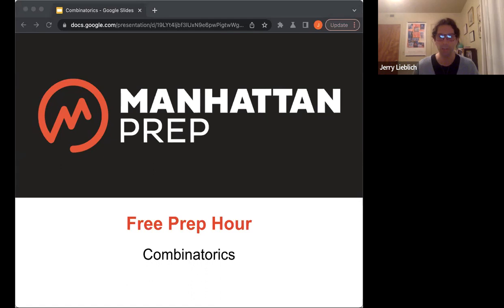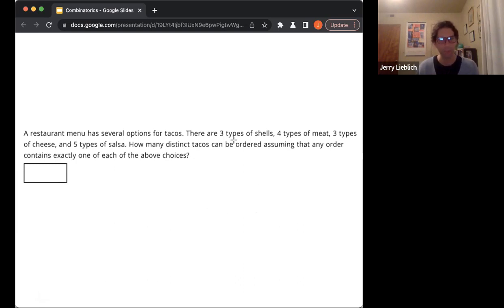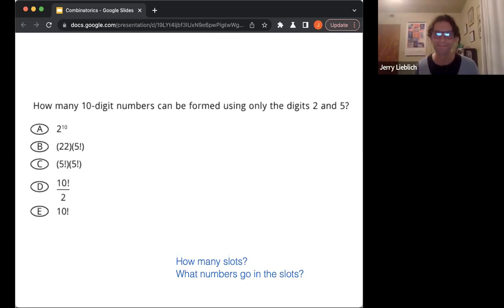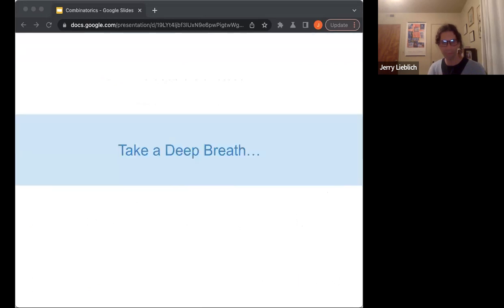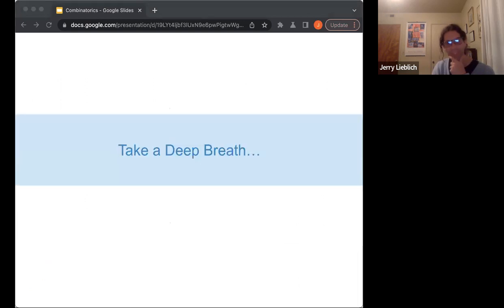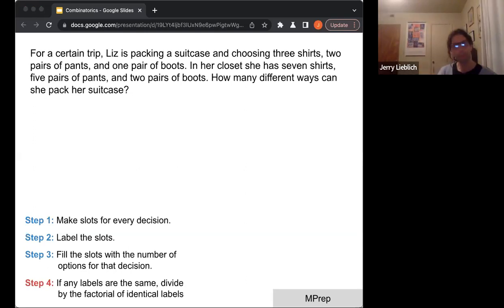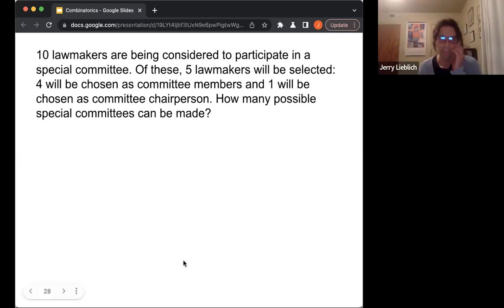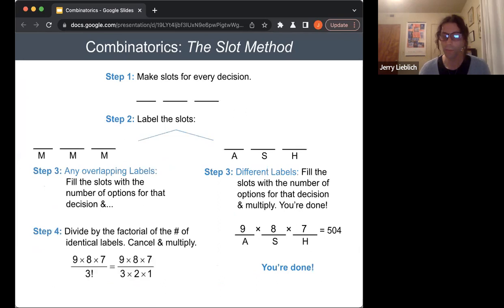Free GRE Prep Hour: Combinatorics on the GRE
In this session, GRE instructor Jerry Alexander guides you through GRE content drawing from the 5 lb. Book of GRE Practice Problems. Jonny has six pairs of pants, fourteen shirts, and seven hats - how many different outfits can he make?  Ugh.  Combinatorics problems can be intimidating and annoying, for sure.  But in this hour, we'll learn the simple skills you need to master them on the GRE, working through increasingly harder problems.  By the end, you'll have everything you need to own this topic!

1:00 Intro to Combinatorics
2:20 Warm-up question
5:55 The Slot Method
9:50 Question 1
12:45 Question 2
17:00 Question 3
23:40 Picking groups, added difficulty
28:00 Question 4
32:30 Question 5
37:05 Question 6
42:00 Question 7
47:20 Question 8
52:15 Question 9
56:40 Question 10
1:02:45 Recap